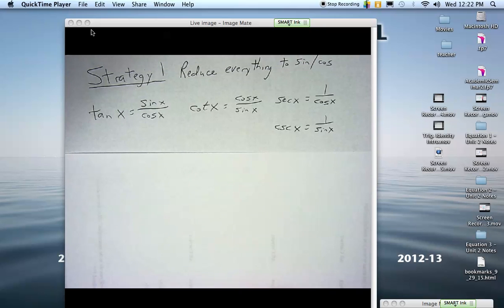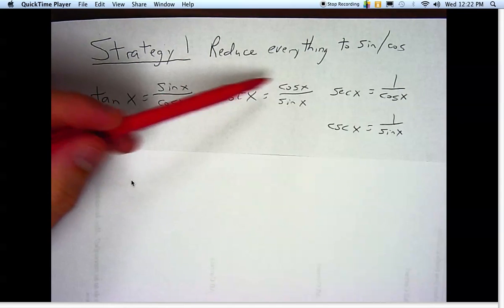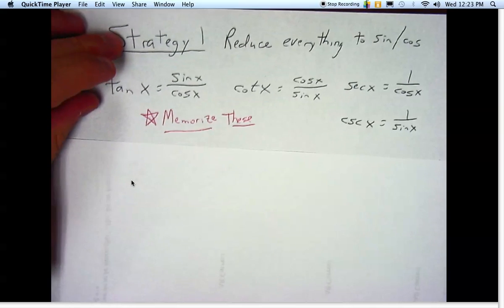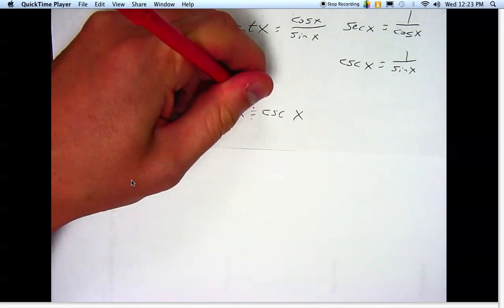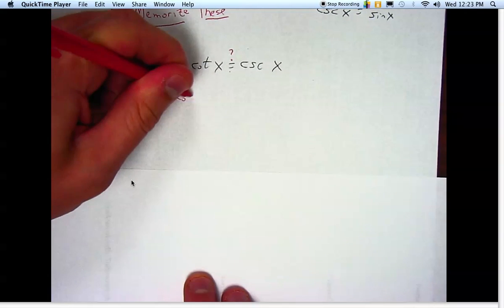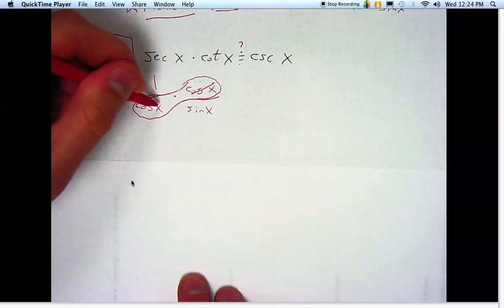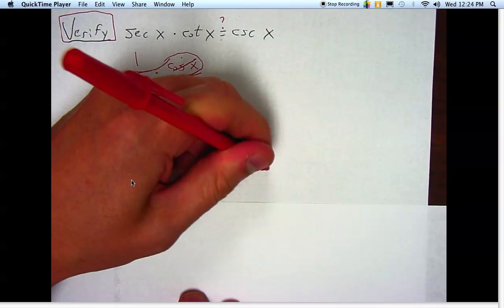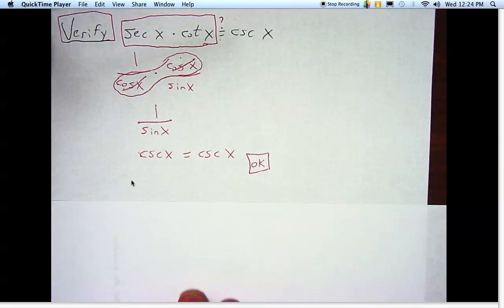Strategy 1 Trig Identities